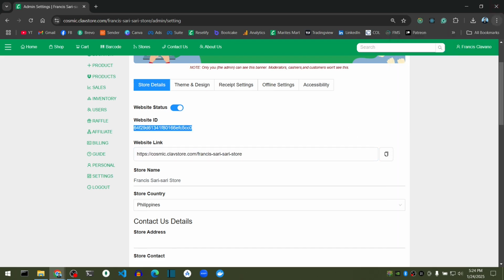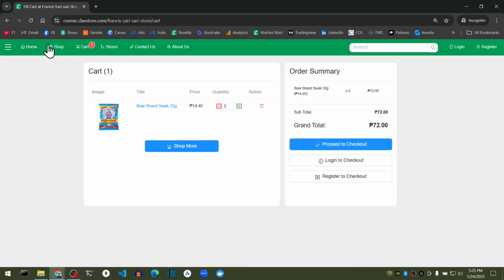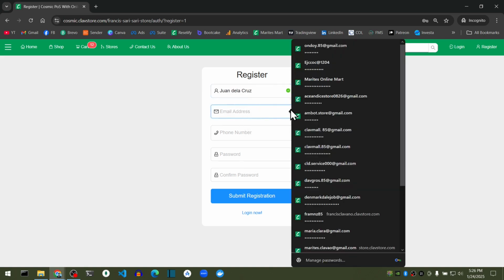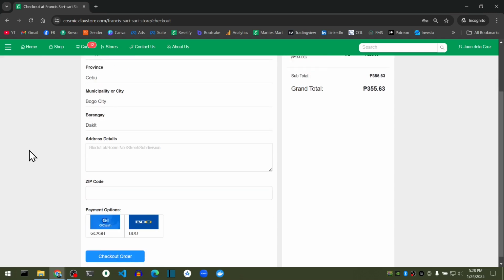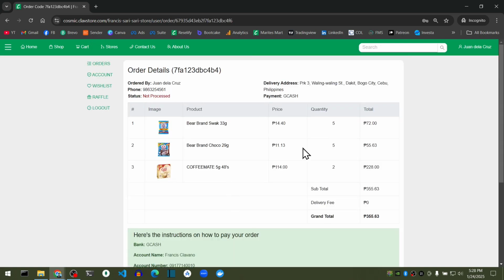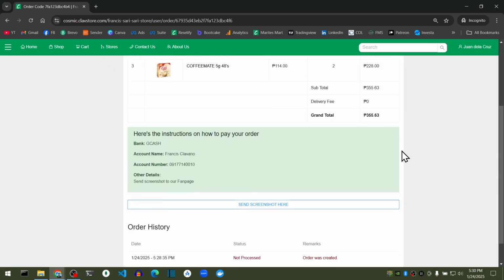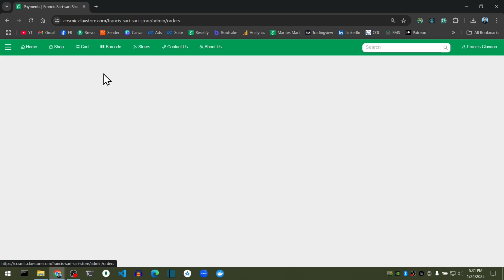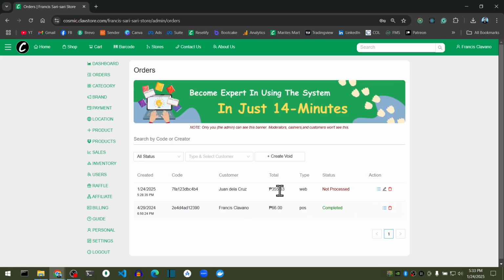Part 1 Guide 4. Testing Your Website For Online Orders